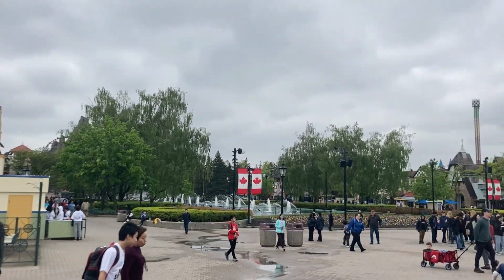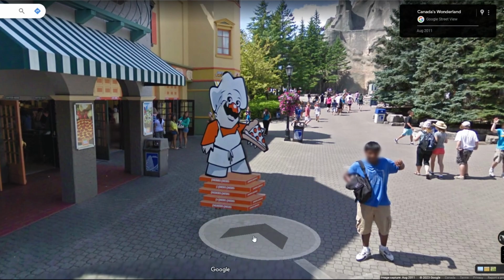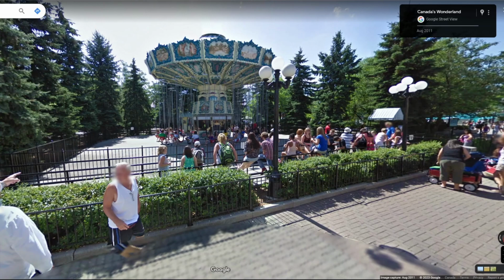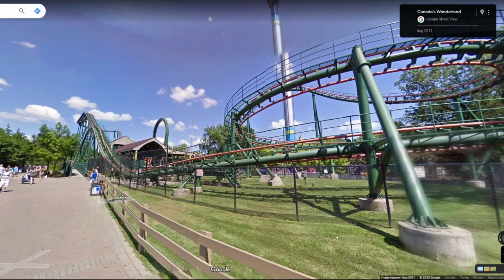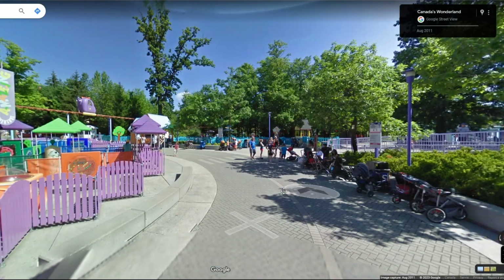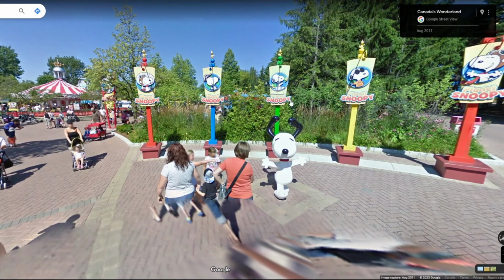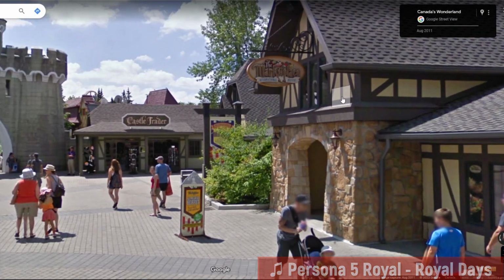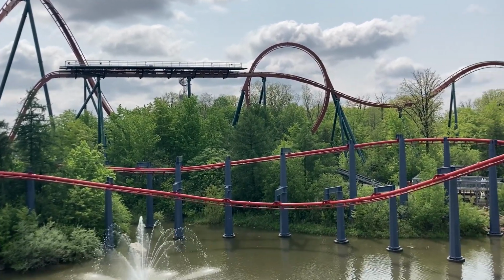Visiting 2011 Canada's Wonderland Using Google Street View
Have you ever wanted to revisit a park from before a coaster was added or removed? Well, Google Street View allows you to do just that. Using Street View, come along with me as we travel through a Canada's Wonderland before Yukon Striker, before Wonder Mountain's Guardian, and even before Leviathan!